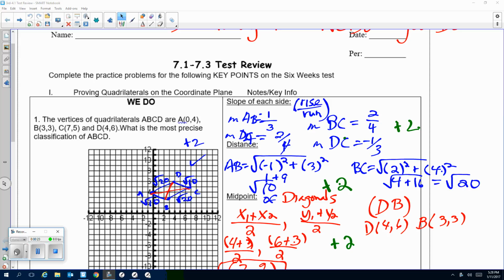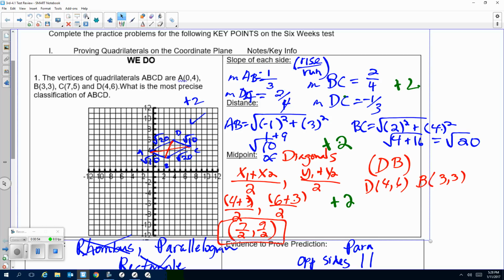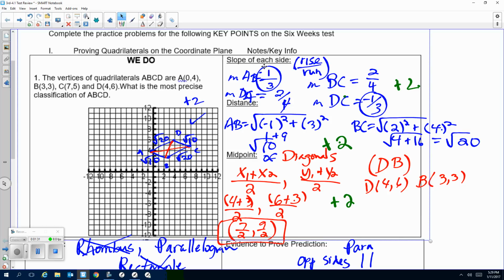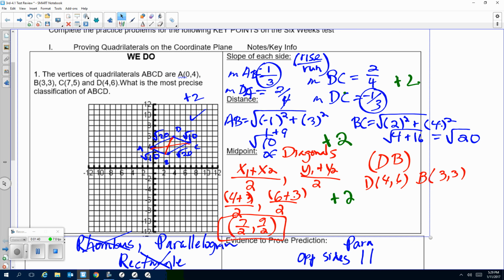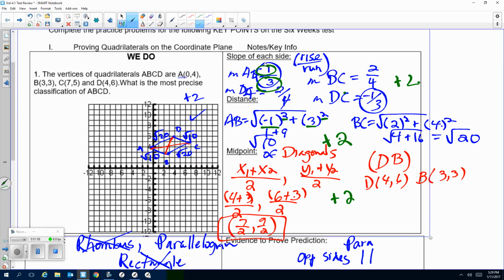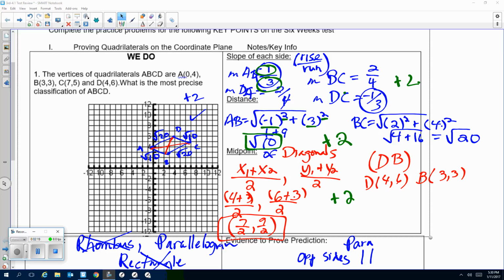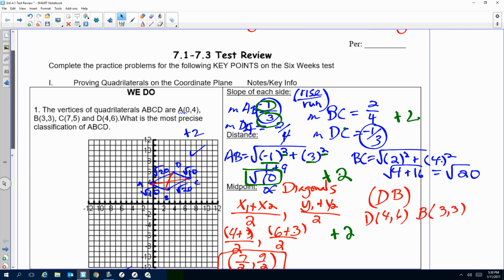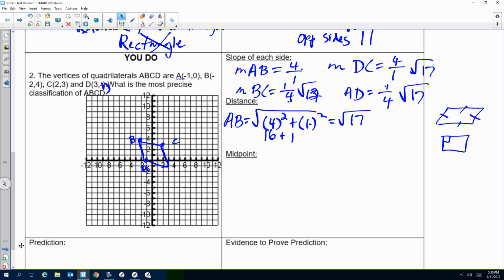7.1 -7.3 Review #'s1-2